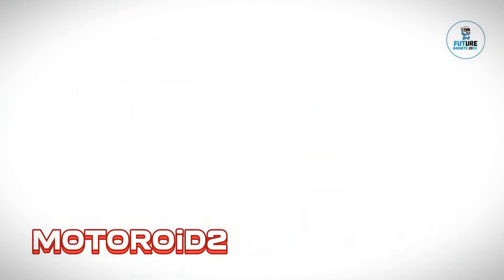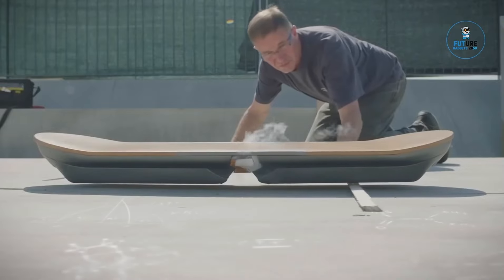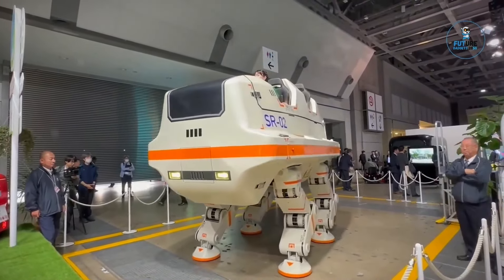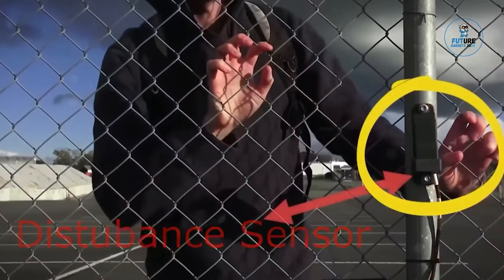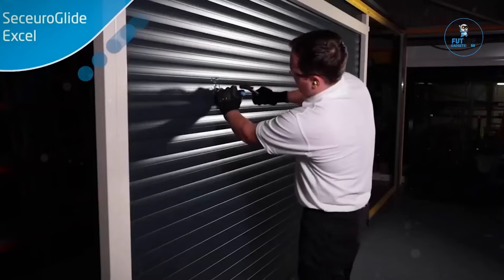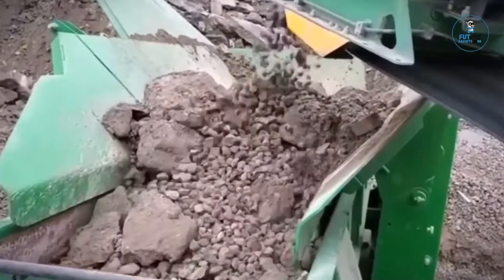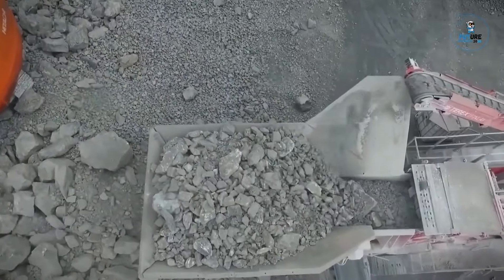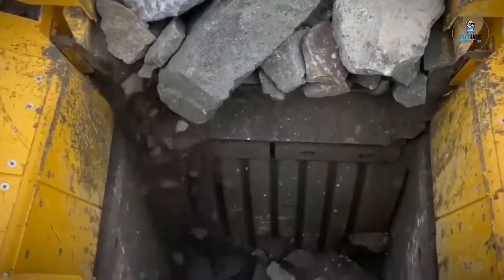Some Wonderful Inventions & Gadgets 2024 | You Can Buy Now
We hope that you have enjoyed our video. Kindly give it the thumbs up.